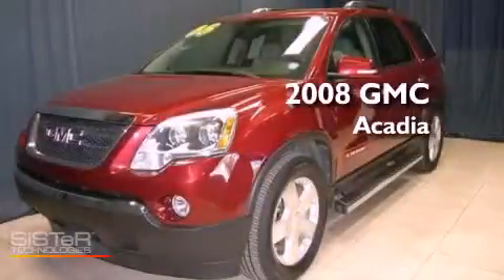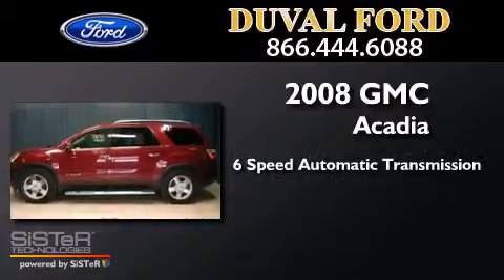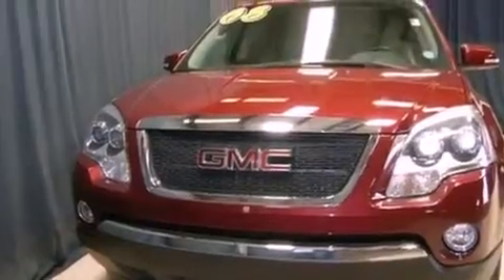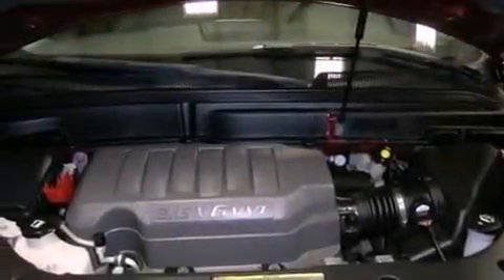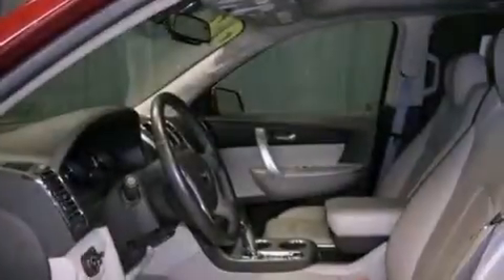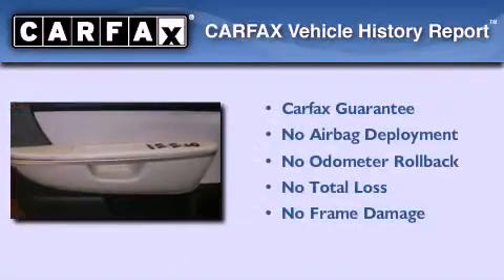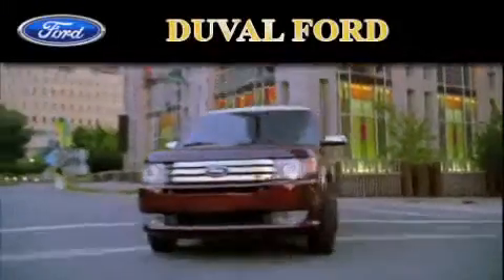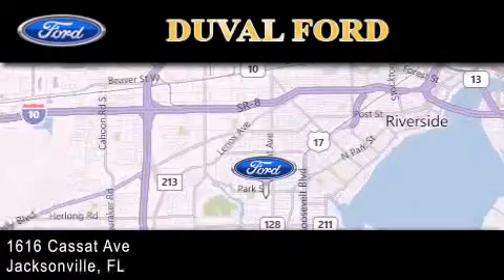Preowned 2008 GMC Acadia Jacksonville FL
Year : 2008
 Make : GMC
 Model : Acadia
 Engine : 3.6L V6
 Trans . : Automatic 6-Speed
 Exterior : Red
 Miles : 93,469

 Stock : 8J232265